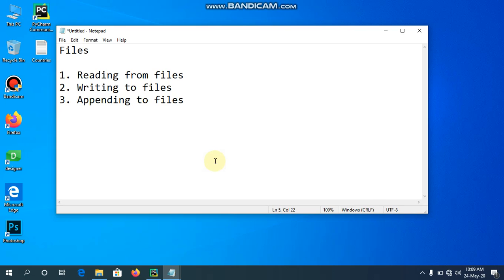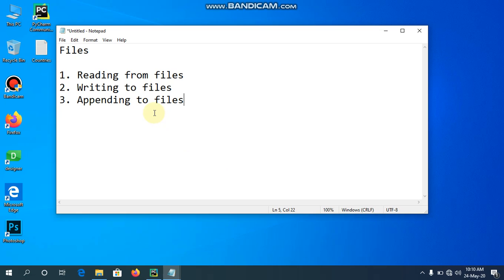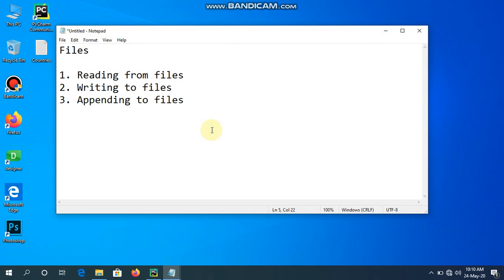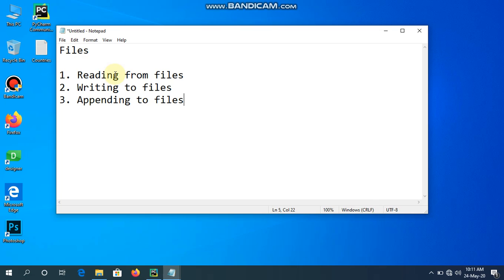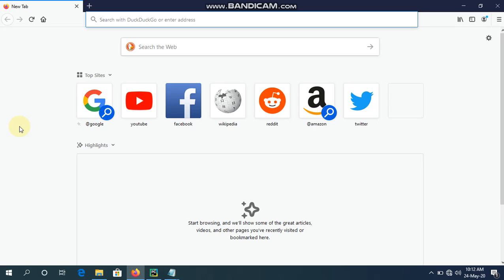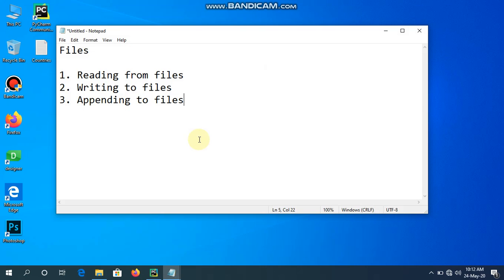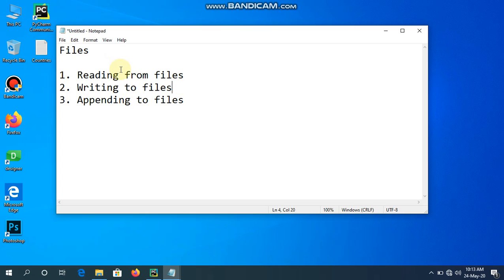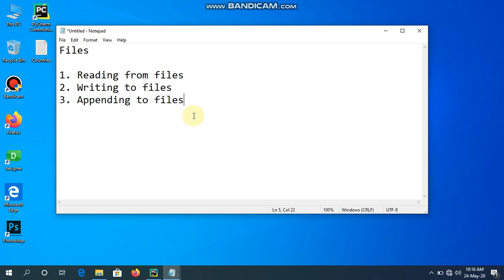Python Basics - Part 35 (Introduction to Files)